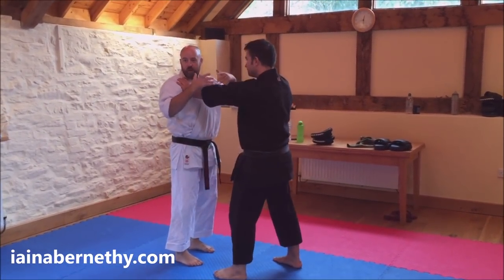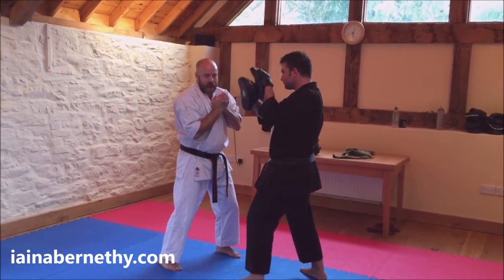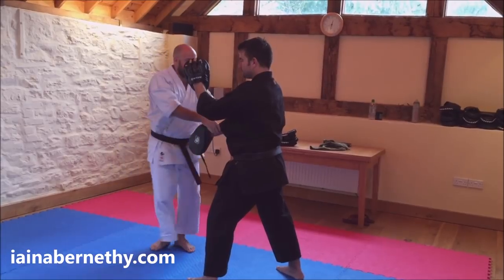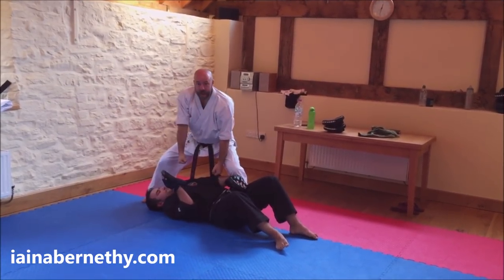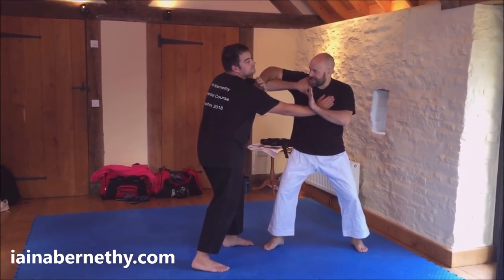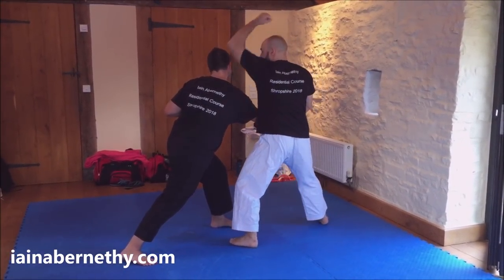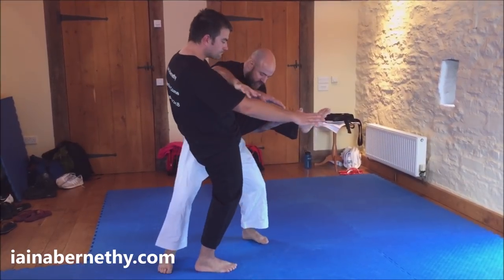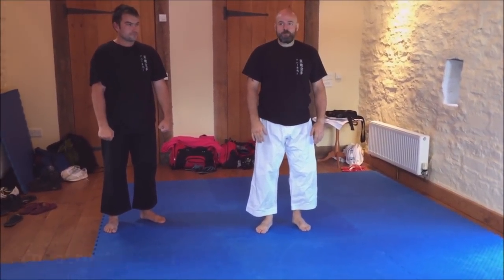Seipai Pad Drill and Bunkai Flow Drill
In this video we cover a pad drill for the first half of Seipai kata. This impact drill mirrors a two-person bunkai flow drill; that the video also shows. These drills should not be isolated from the wider training matrix of which they are part. That training matrix also includes drilling individual techniques, alternate combinations, variations in line with underlying principles, and the free-flowing applications in both semi-live and live drills. It is obviously not possible to show the entirety of such a training matrix in one short video. Those watching who are familiar with the wider approach will understand where the drills shown will fit within it. If you are unfamiliar with it all, I nevertheless hope these drills are of interest.

Iain